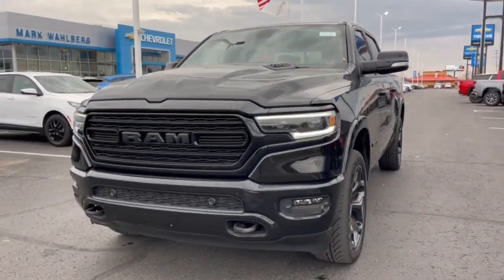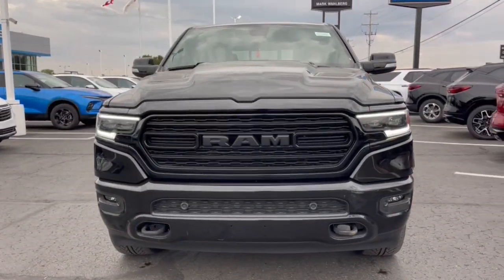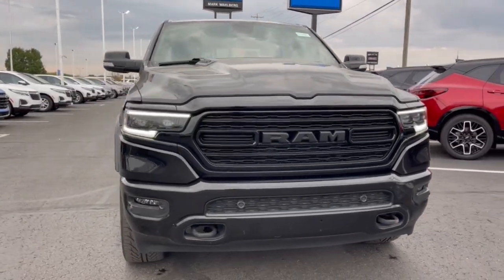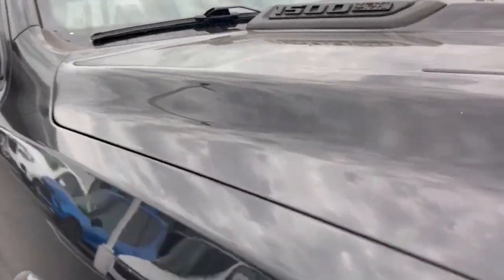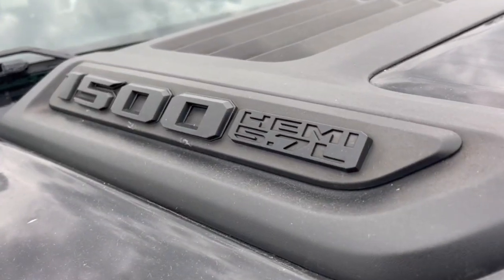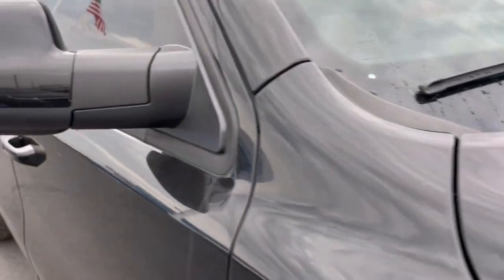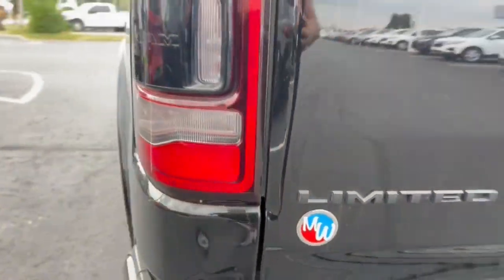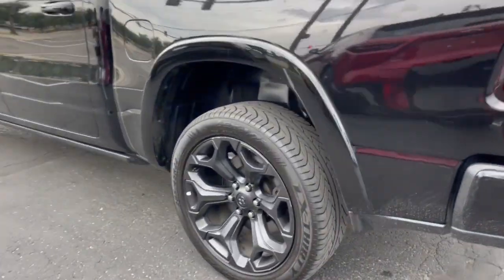2020 Ram 1500 Columbus, London, Springfield, Hilliard, Dublin, OH CF3T143844A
Diamond Black Crystal Pearlcoat Used 2020 Ram 1500 Limited available in Columbus, Ohio at Mark Wahlberg Chevrolet. Servicing the London, Springfield, Hilliard, Dublin, OH area.

Clean CARFAX. Black Appearance Package, Black Day Light Opening Moldings, Black Exterior Truck Badging, Black Grille Surround Texture 7 Chrome, Black Headlamp Bezels, Body Color Door Handles, Body Color Exterior Mirrors, Body Color Front Bumper, Body Color Premium Power Mirrors, Body Color Rear Bumper w/Step Pads, Dual Exhaust w/Black Tips, harman/kardon 19 Speaker Premium Sound, Navigation System, Quick Order Package 25M Limited, RAM Grille Badge - Black, Sport Performance Hood, Tow Hooks, Tri-Fold Tonneau Cover.brbrbrRam 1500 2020 Diamond Black Crystal Pearlcoat 4D Crew Cab HEMI 5.7L V8 Multi Displacement VVTbrbrbrPURE PRICED FOR A QUICK SALE! All vehicles come with a complete safety inspection, full detail, 1 FREE OIL CHANGE, free 100 point inspection, FREE TANK OF GAS with delivery of this vehicle. Price does not include tax, title, and license or dealer fee. Vehicle located at Mark Wahlberg Chevrolet. INTERESTED, BUT NOT READY YET? That is okay... we never want to rush you at Mark Wahlberg Chevrolet. SAVE THIS VEHICLE to your MyAutoTrader. You will be updated of any future price savings and specials. It is real simple... Click SAVE THIS CAR above the main vehicle photo on the right or look for the star. SIGNING UP IS FREE: At the top right corner of this page, LOOK for the MyAutoTrader logo. Click SIGN UP and you are in...YOU CAN THANK US LATER, BY BUYING YOUR NEXT VEHICLE AT MARK WAHLBERG CHEVROLET!brbrAwards:br  * JD Power Automotive Performance, Execution and Layout (APEAL) Study